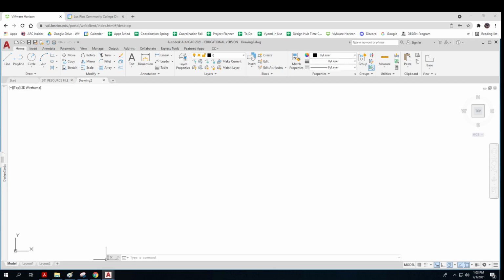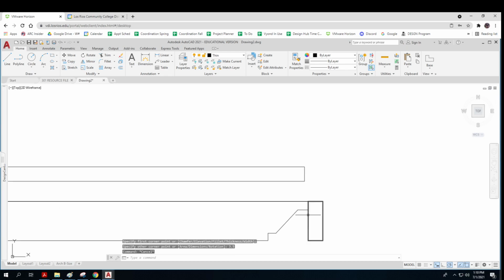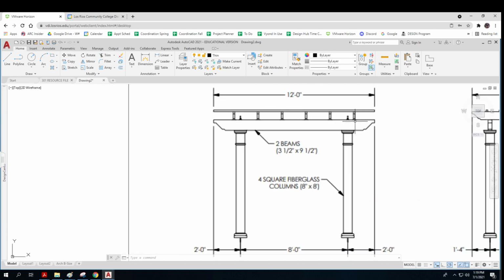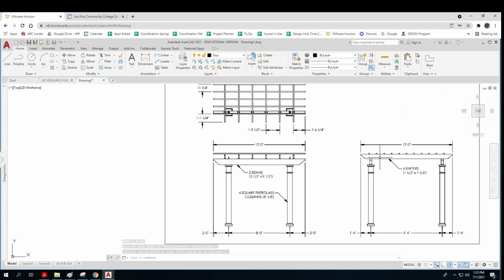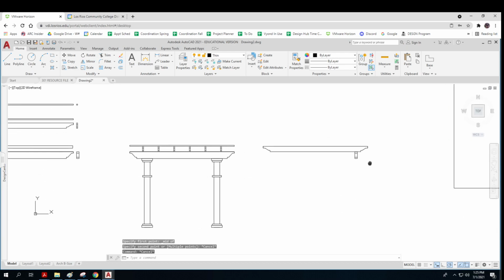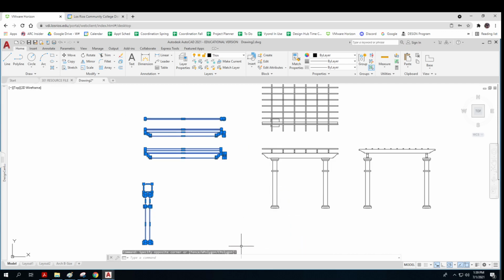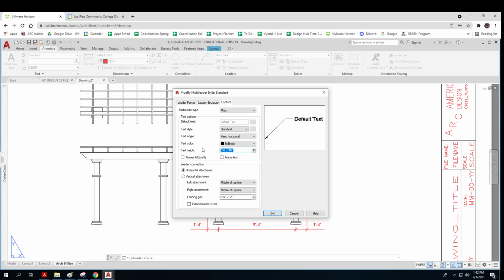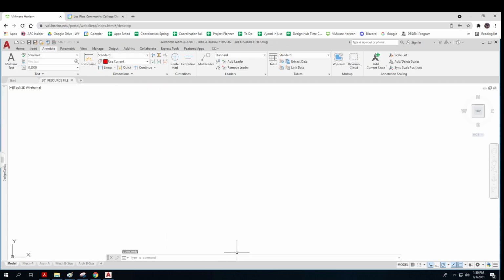301 Lect 7 21 21 Plate 9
301 Lect 7 21 21 Plate 9